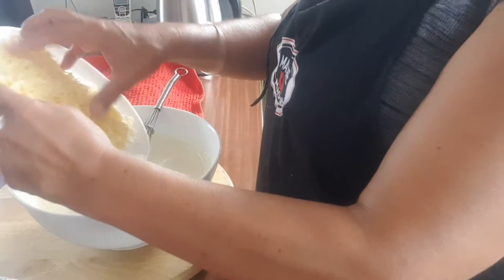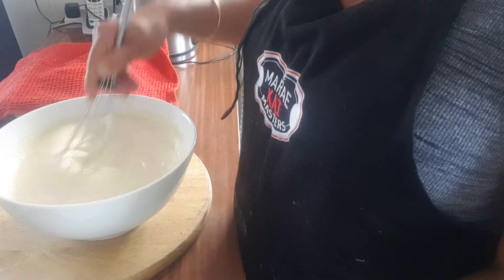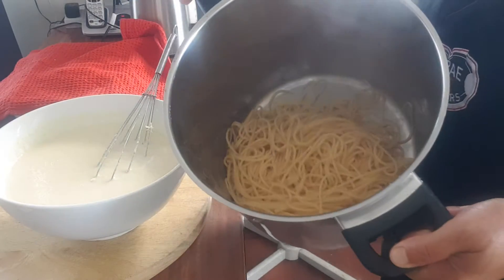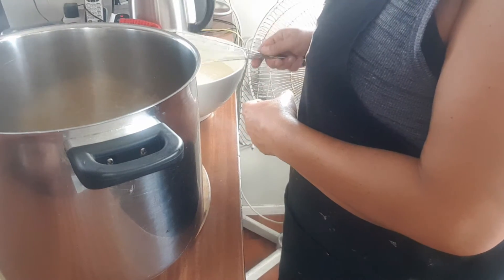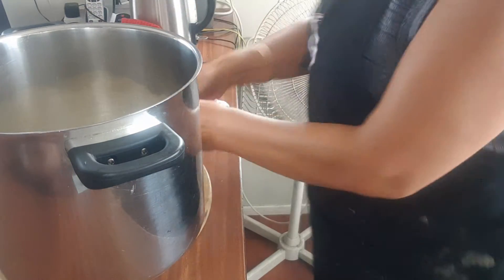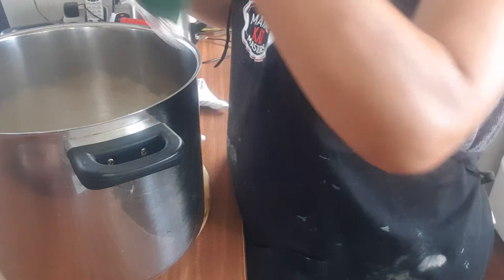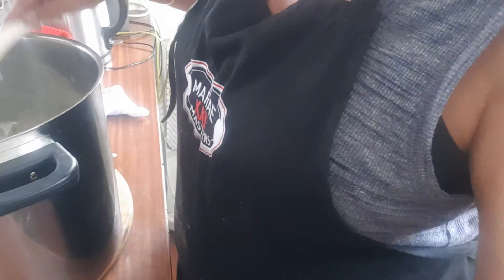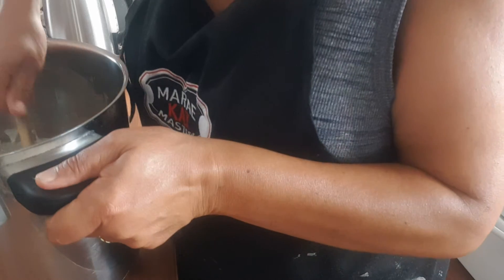day 69 mixing all together